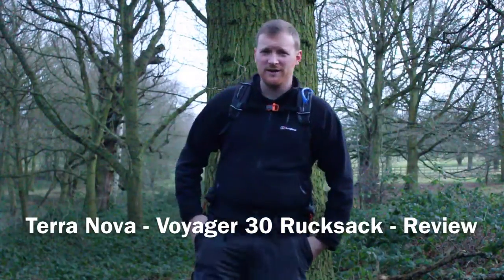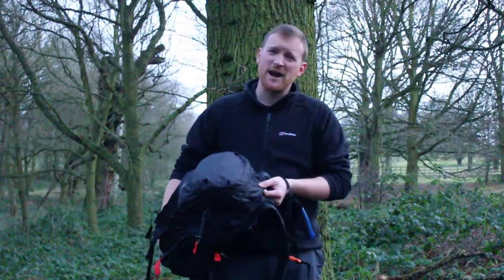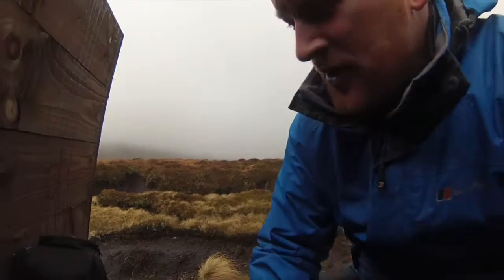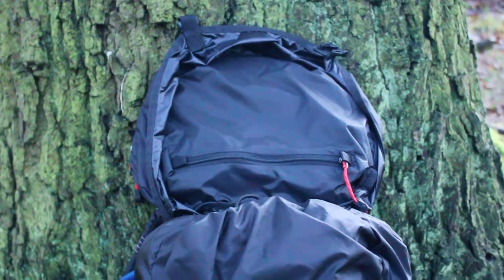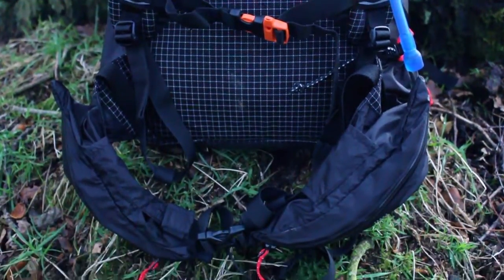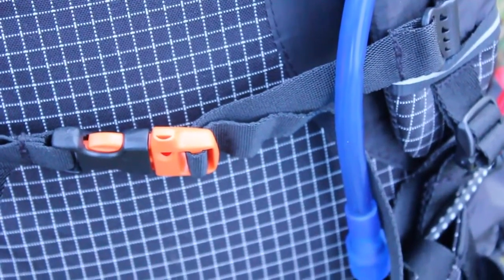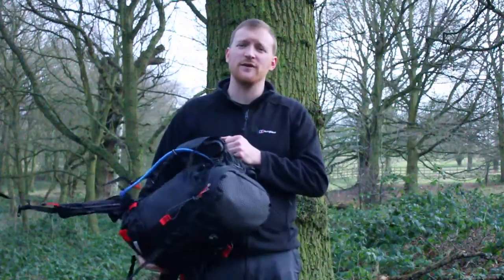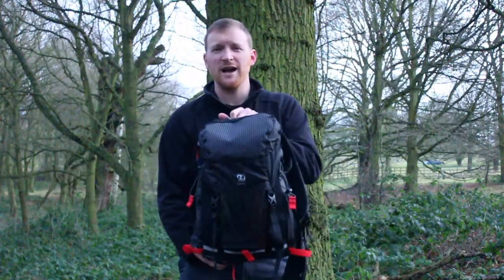Terra Nova - Voyager 30 - Lightweight Rucksack Review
This is my review / demo of the Terra Nova Voyager 30 Rucksack, I've been using it a lot over the last 7 months so I feel I can now give my honest opinion. A few YouTube friends have asked me to give a detailed look at the pack's features, so here goes.

If you would like to have a look at the specs of the bag then you can do so on the Terra Nova